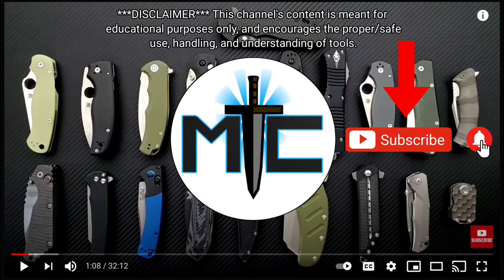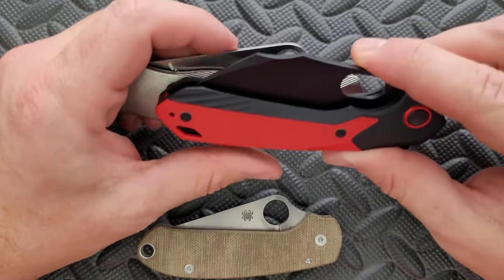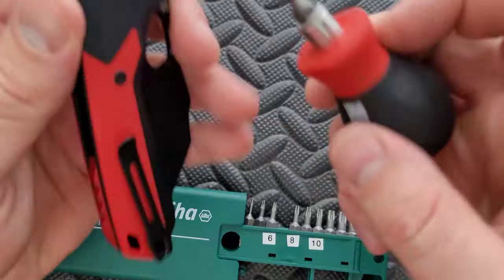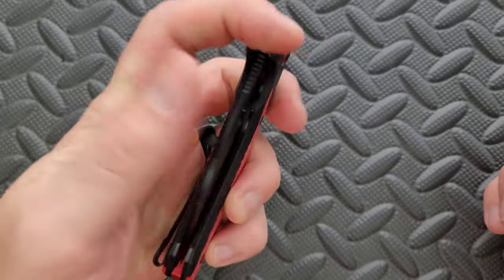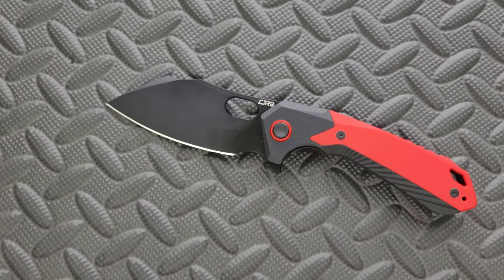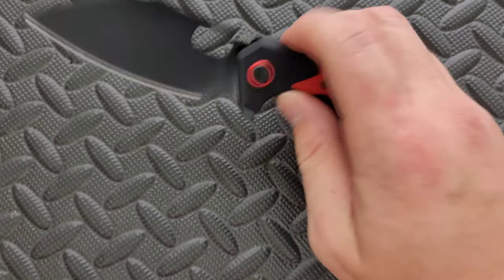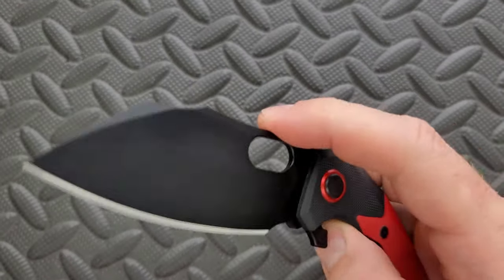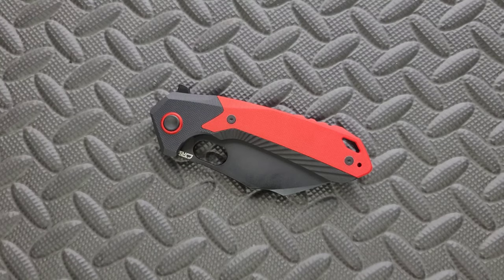CJRB Caldera Folding Knife - Overview and Review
Full review of the CJRB Caldera.